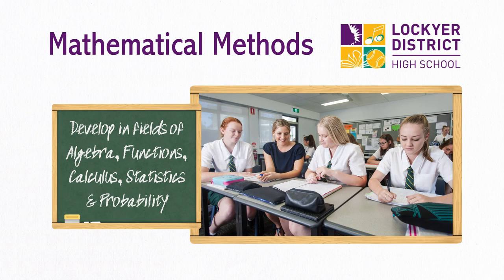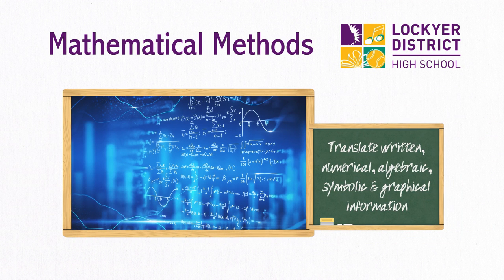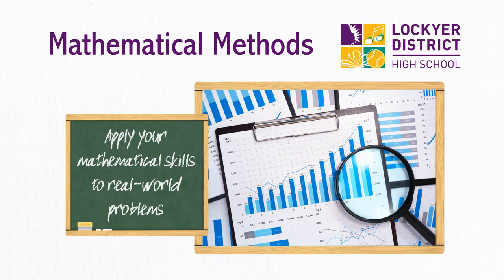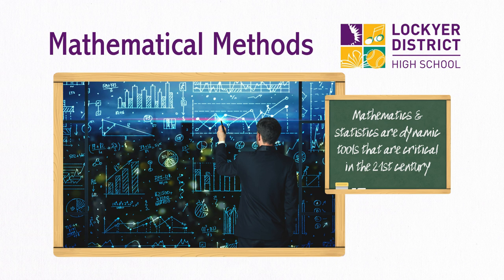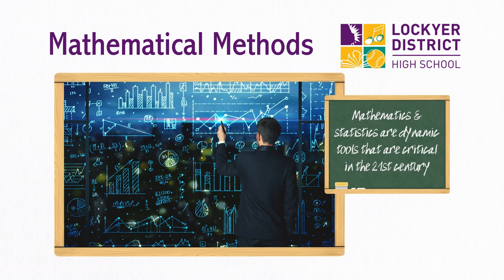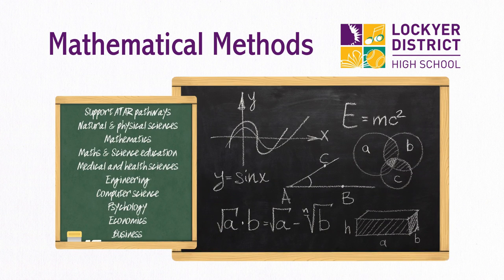MAM Mathematical Methods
Mathematical Methods is a GENERAL (academic) subject that develops higher level mathematical skills in fields of Algebra, Functions, Calculus, Statistics and Probability.